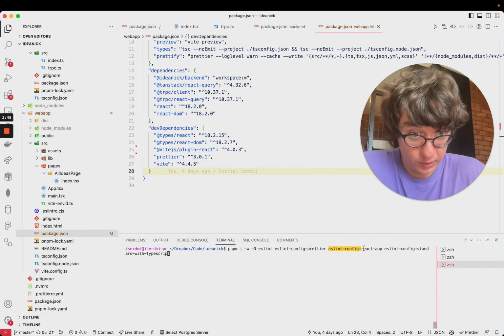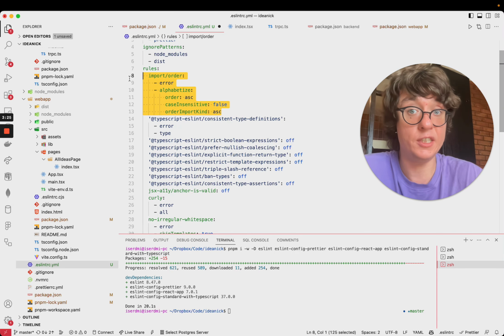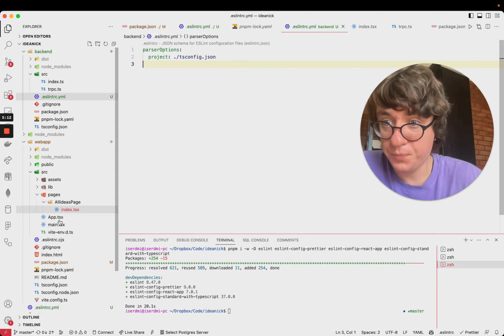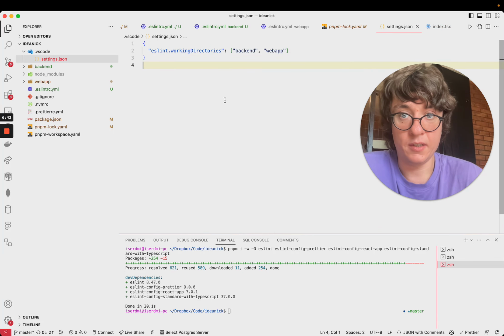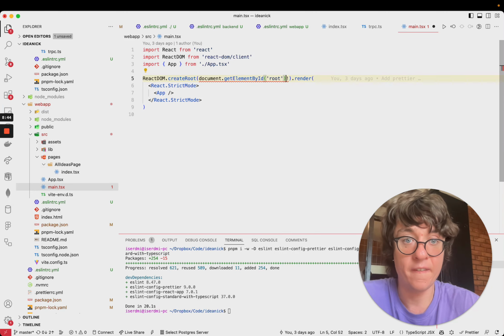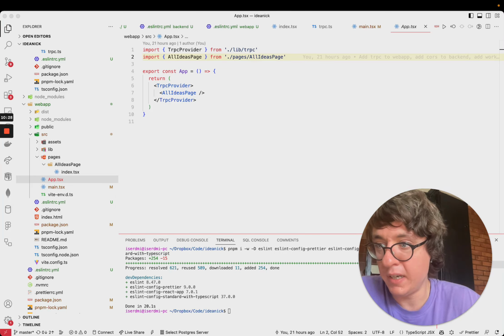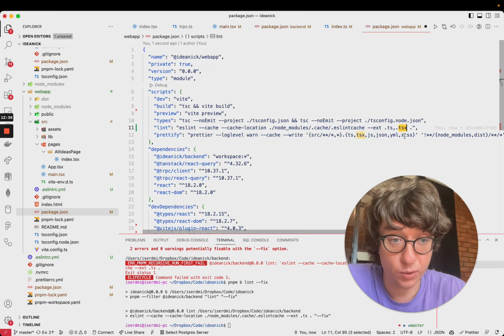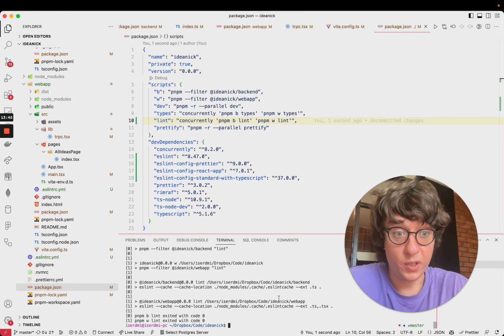Lesson 18. Standardizing TypeScript Code Style with ESLint (TypeScript, Node.js, React)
Integration of ESLint into a project! 🔍 Let's get acquainted with ESLint, a powerful static code analysis tool that helps unify code style within a team and avoid errors. We'll find out how to integrate ESLint into our frontend and backend applications, configure it properly, and optimize working with a monorepository. All of this will help make the code cleaner and more readable! 📑 Why? Because high-quality code is the key to a successful project. More details in the video! 💻✨